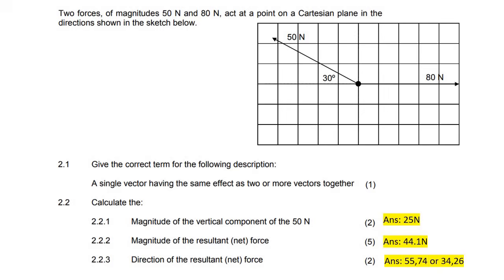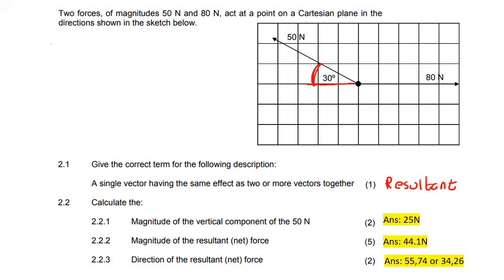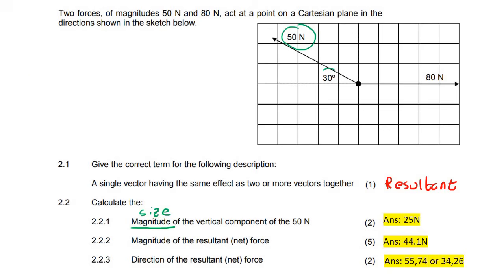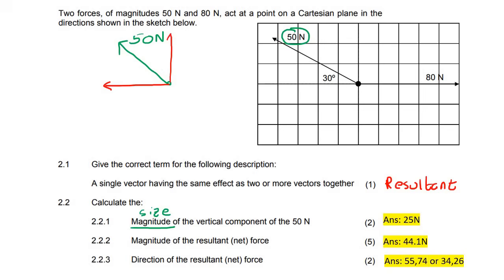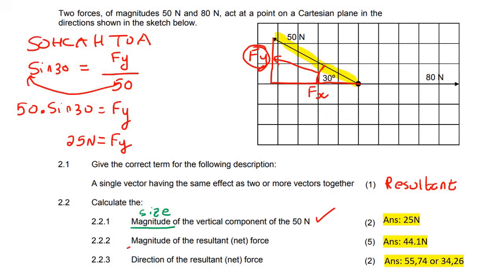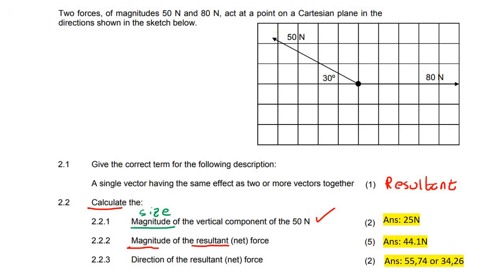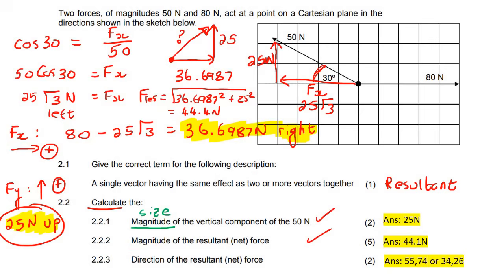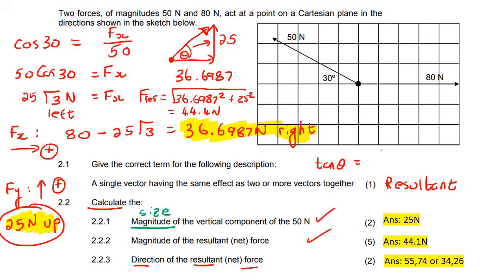Exam question vectors gr 11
Vectors grade 11 exam questions